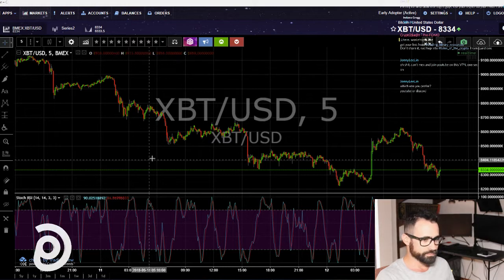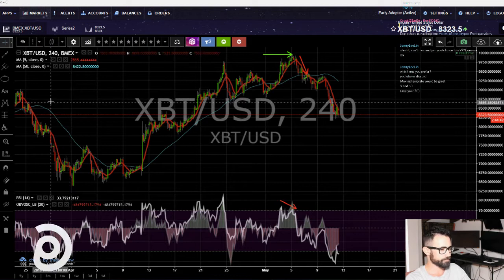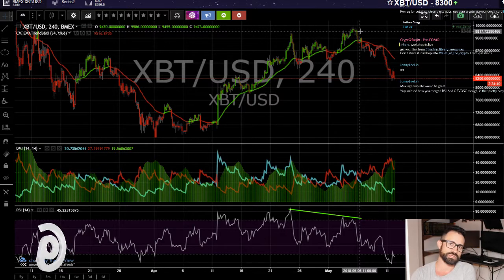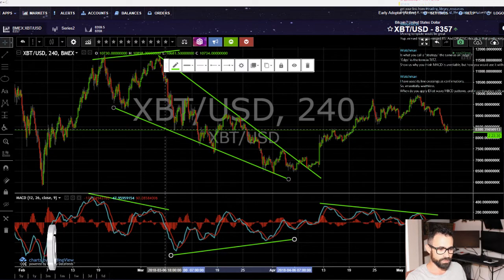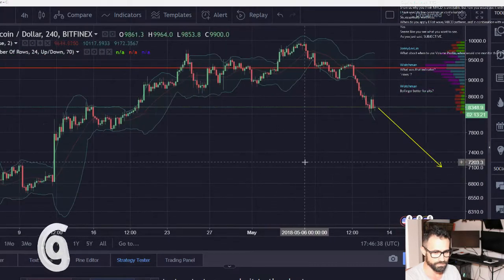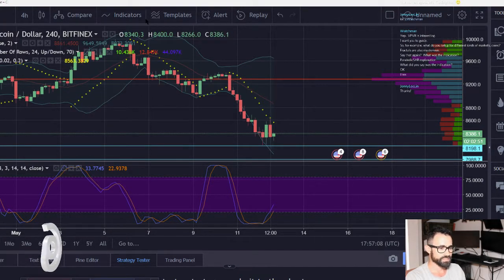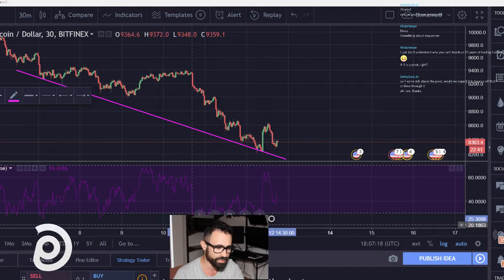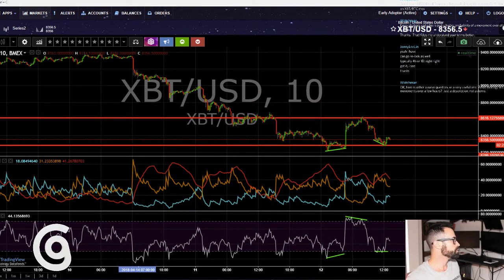Setting up Trading Strategies and Templates.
Using Conigy and Tradingview to setup Strategies and Templates.